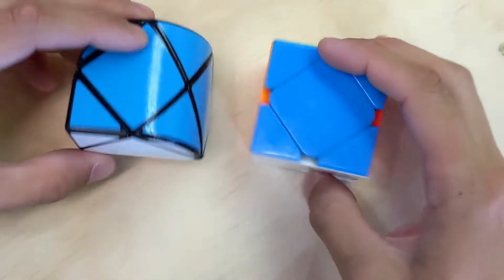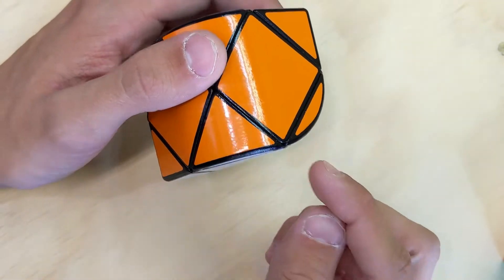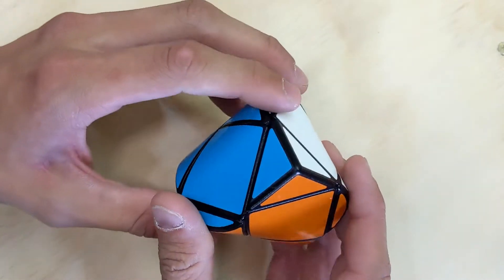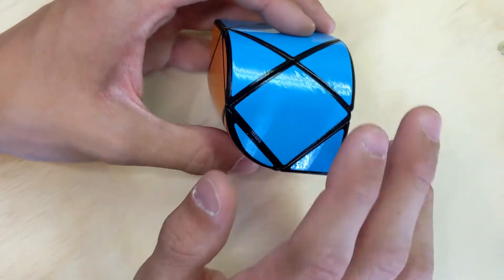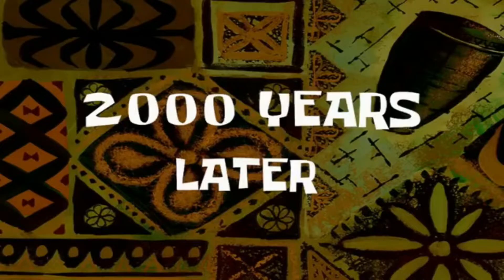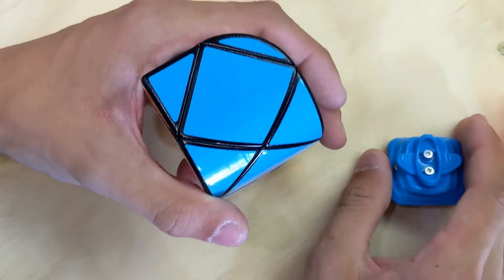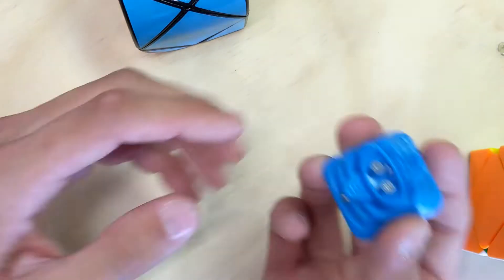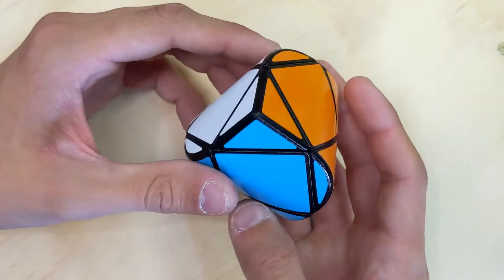Penrose Skewb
I show off my newest puzzle I've made, a penrose skewb.  The solve is quite interesting.